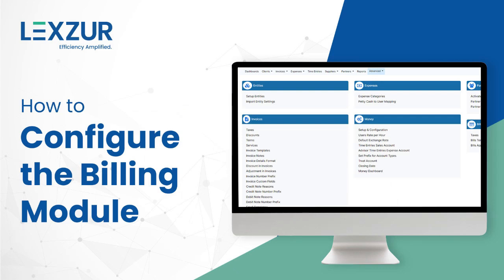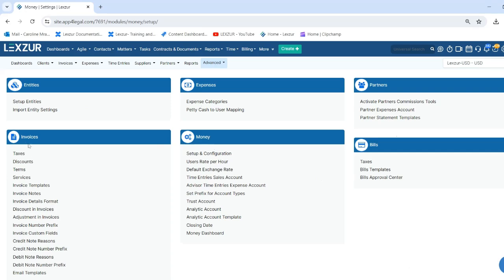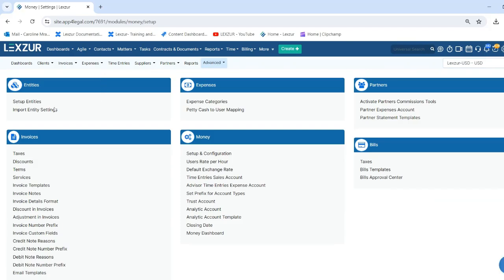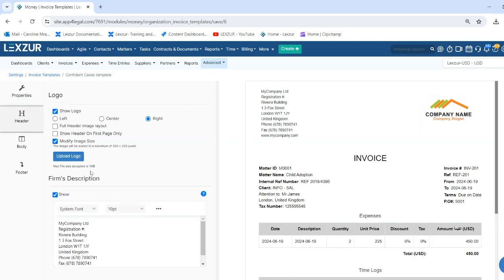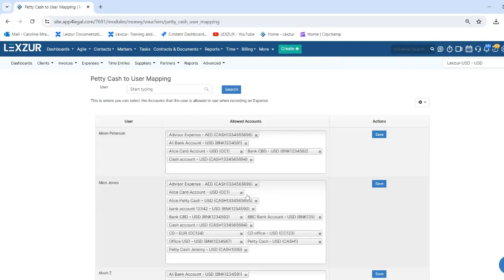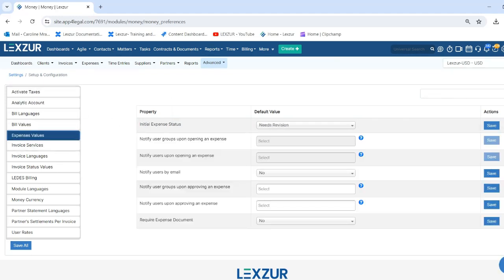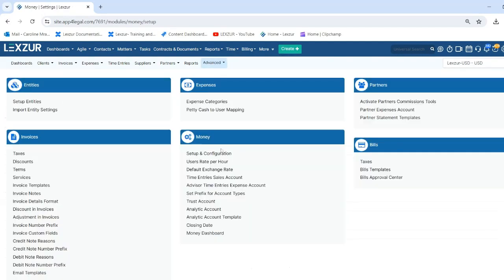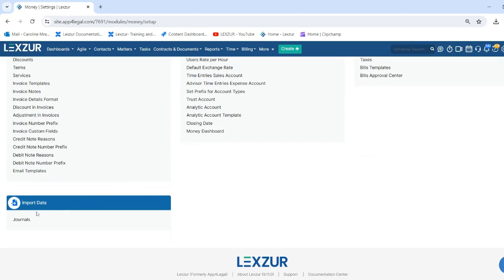How To Configure The Billing Module | LEXZUR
Streamline your billing process with Lexzur! This video tutorial will guide you through configuring the billing module on our platform, helping you set up your billing preferences and automate your invoicing.